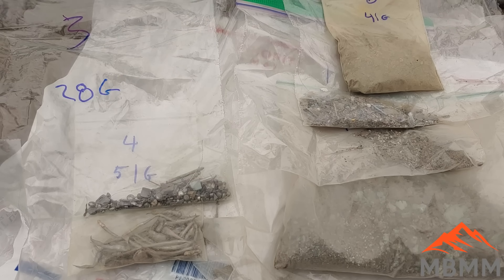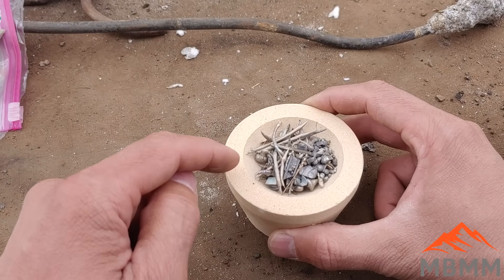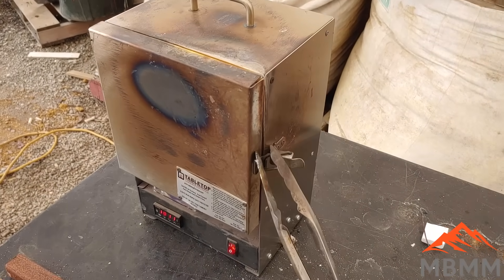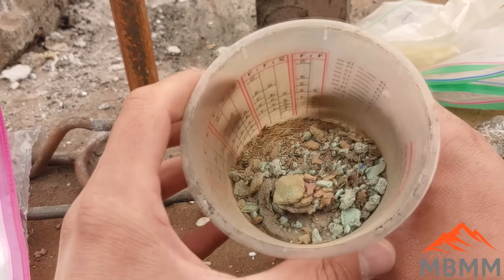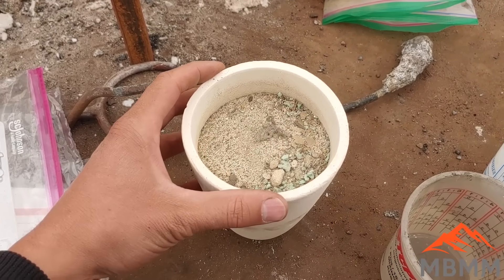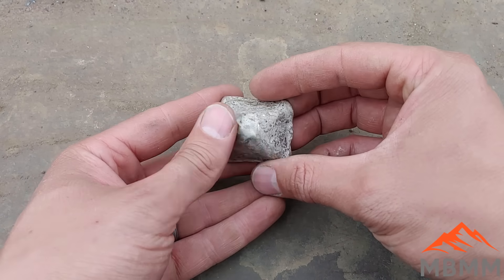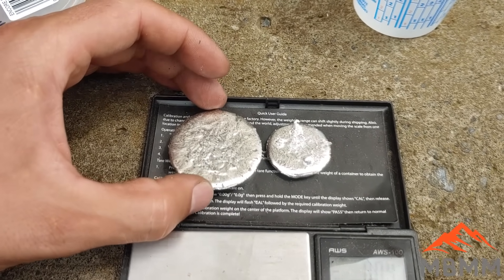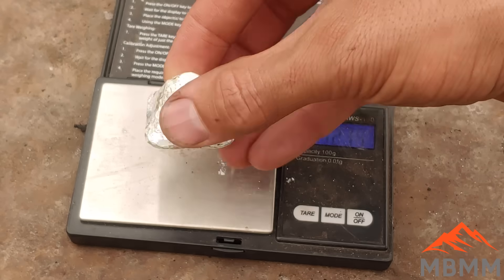Silver Refining Process Without Acids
In this video, learn how to refine silver jewelry sweeps by smelting and cupelling without the use of acids.  The sweeps are separated into a metallic fraction for direct refining with lead by cupelling.  The other silver containing material is first smelted down to a metallic button and then further refined to pure silver.  At the end of the video the two buttons are combined into one single silver bar.

Smelting Supplies:
Crucibles: #4 10# fire clay

Underground Mining Equipment:
Feather and wedge set